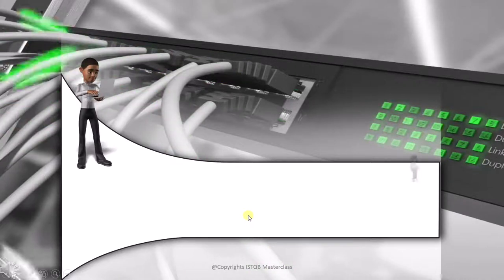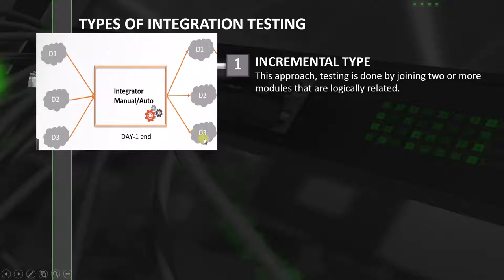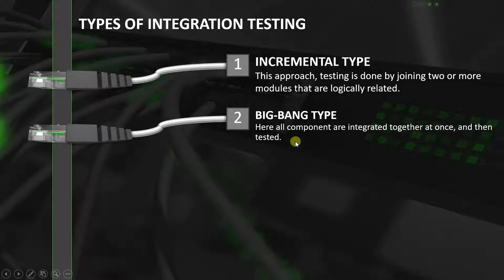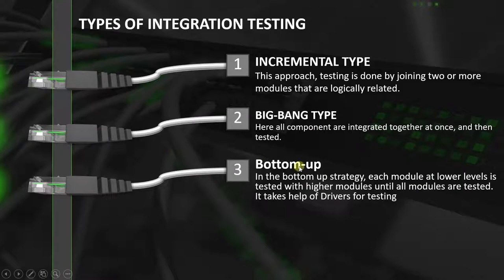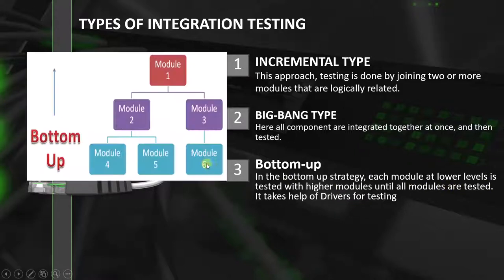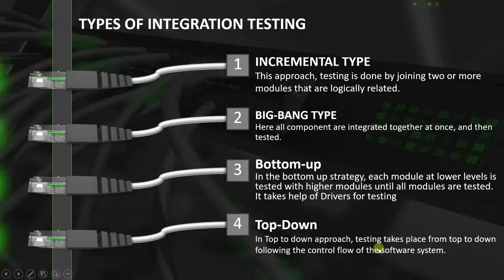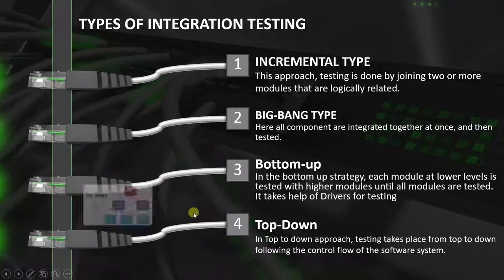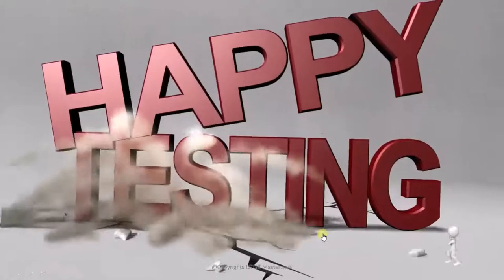ISTQB - 15 Integration Testing Types : ISTQB Foundation level training